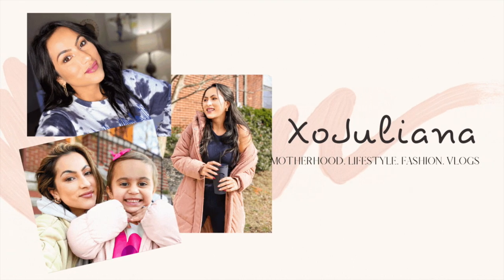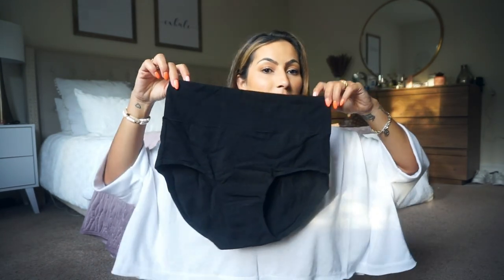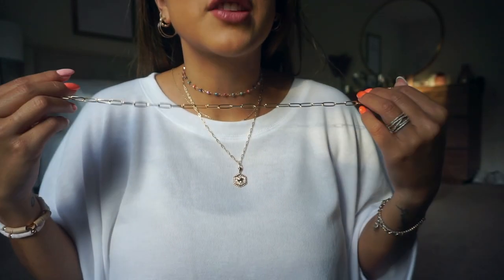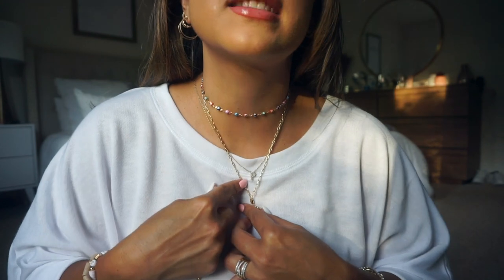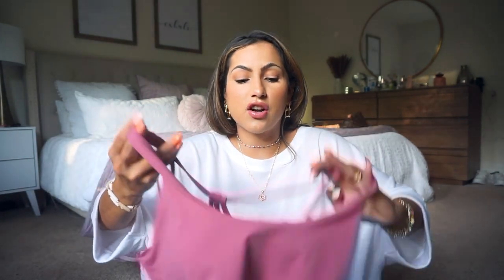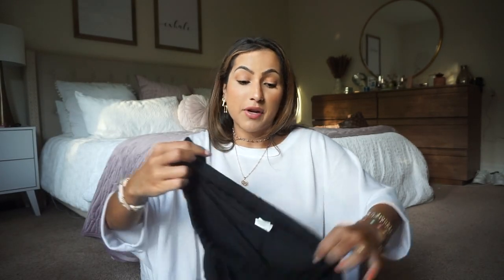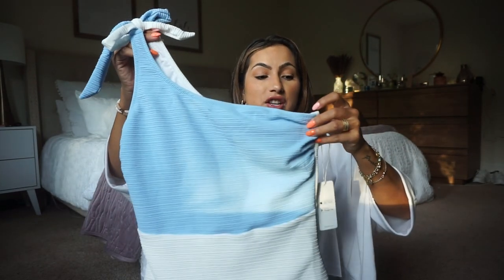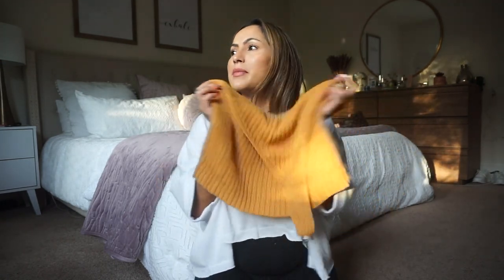AMAZON HAUL | PRIME DAY FINDS | XoJuliana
Hey babes! Sharing some of my recent Amazon finds from Prime day.

Want to try the collagen I use?! Use the link to get some $$ off!

AMAZON HAUL/PRODUCTS SHARED VIDEO:
Doodle pad
Postpartum underwear
Initial necklace
Evil eye sets
It Cosmetics moisturizer
Mauve sports bra
White sports bra
Maternity biker shorts
Black swimsuit
Blue swimsuit
Knit short set

GET STARTED WITH ESSENTIAL OILS WITH ME!!
You can get a thieves starter kit to join!

HOME ITEMS:
Pom pom blanket
Velvet chair